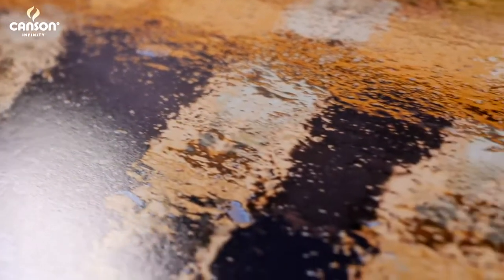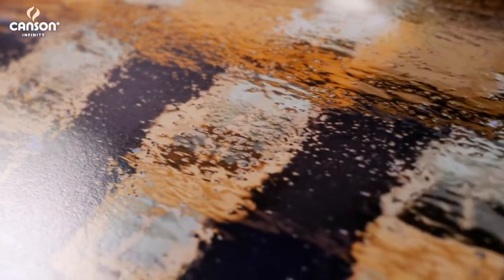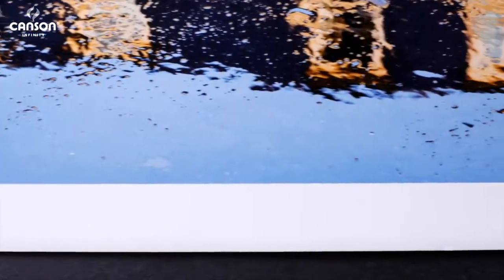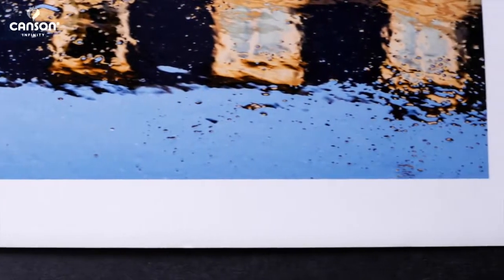Product video Canson Infinity Platine Fibre Rag